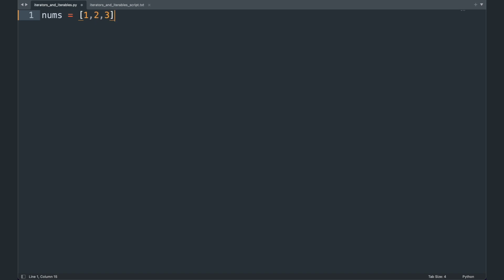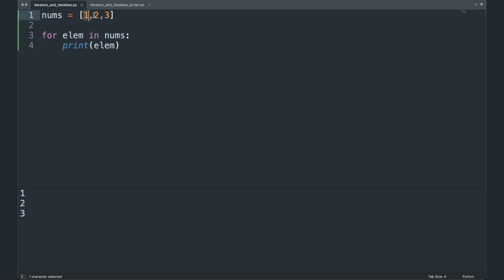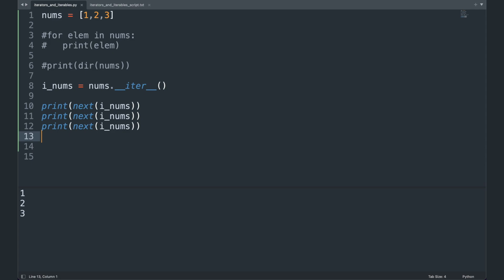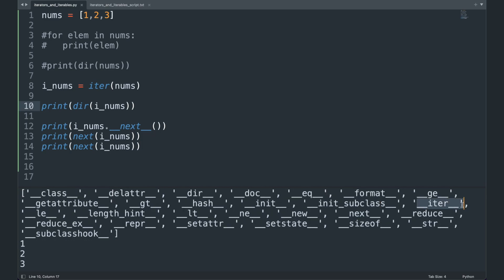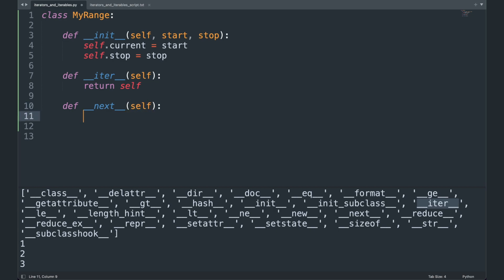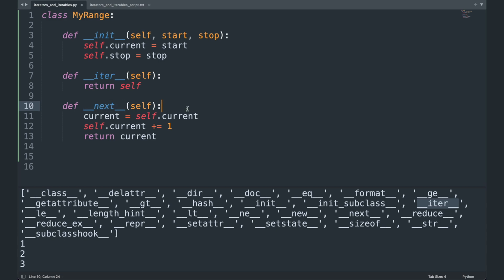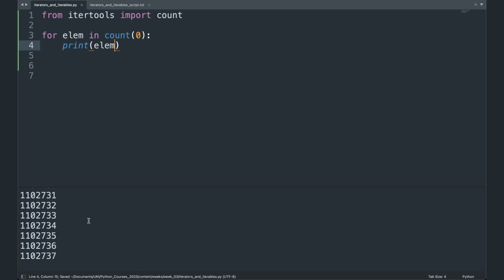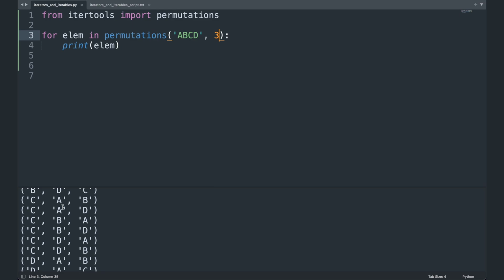Iterators, Iterables and Itertools - Python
The video is based on the awesome videos